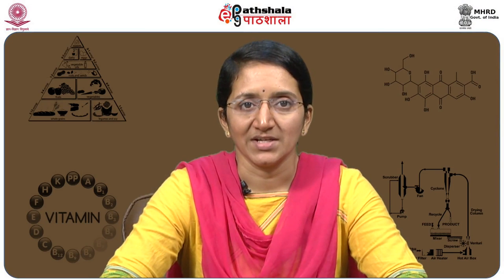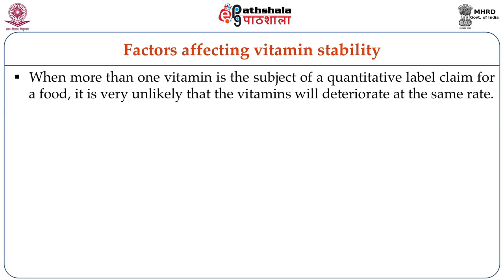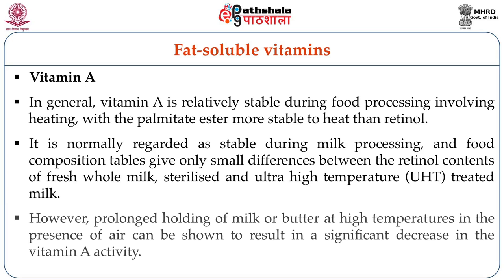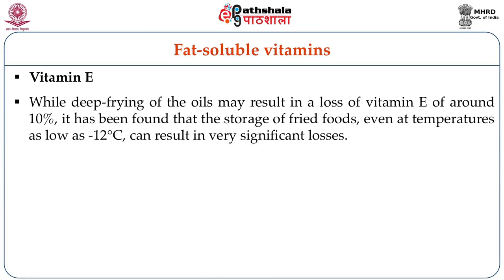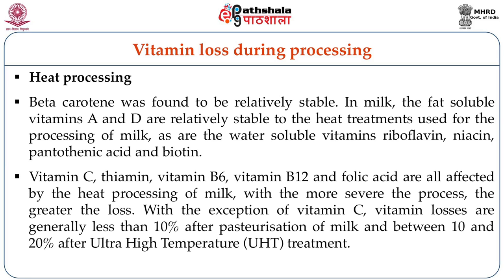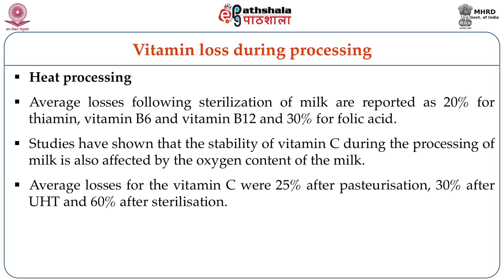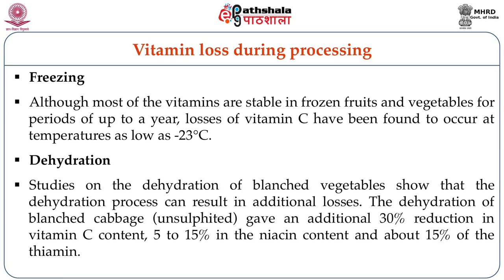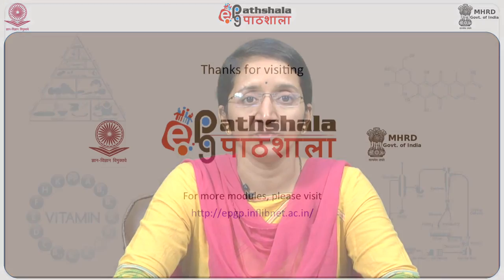Fat soluble Vitamins: Properties, stability and modes of degradation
Subject:Food Technology
Paper: Food chemistry